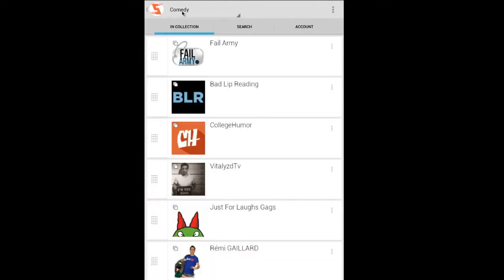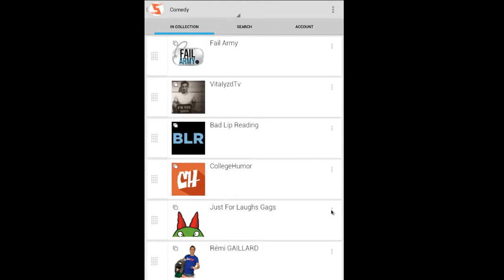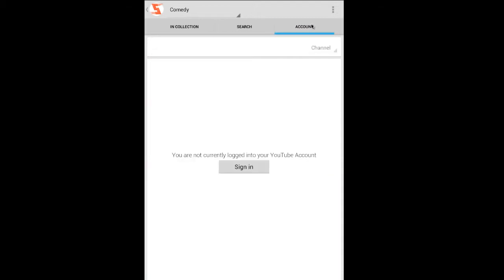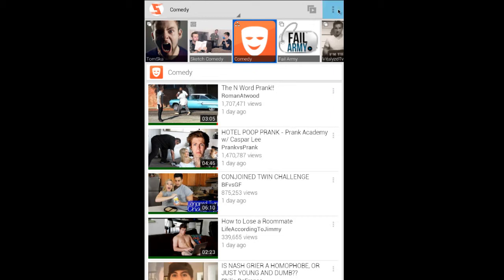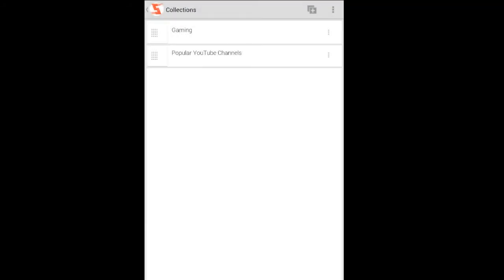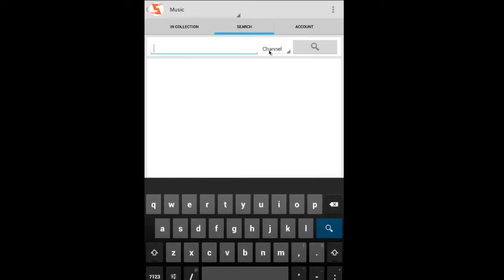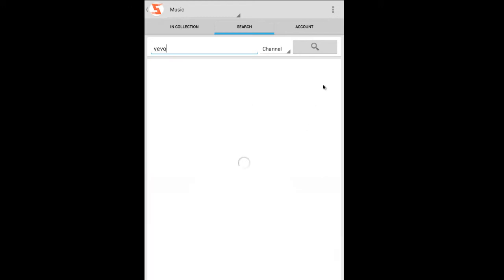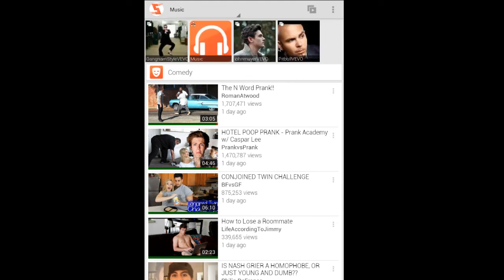SubTube (YouTube Subscription Browser) App Overview Android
This is an android app overview for SubTube. A free application available in the android Play store here

SubTube puts your YouTube™ subscriptions at the centre of your experience. It allows you organise your YouTube™ subscriptions into your own collections. No more scrolling through an endless list of your subscriptions only to find that your favourite channel hasn't put out a video today, SubTube makes getting straight to the content you want fast and easy!

★ . Organise your favourite Channels, Playlists and Video Categories into collections
★ . Integrates with your YouTube™ account allowing you to organise and get to the content which matters to you most
★ . Unique scrollable carousel of your subscriptions for each collection
★ . You choose the order the subscriptions in a collection
★ . Shows a likes and dislikes bar below under every video so you know it's rating before watching
★ . Choose between playing videos fullscreen, browser or YouTube's official app
★ . Watching videos using fullscreen mode the app bookmarks your position, making it easy to come back to later
★ . Search your favourite channels for the videos you want

Permissions
As a user of many apps myself, I know that some permissions on apps may appear dubious at first glance and it can be unclear why the application requires these permissions. In order to clarify why these permissions are requested, I've put together a short list explaining why each one is used.

• Internet: This permission is required to retrieve data from YouTube data API
• Get Accounts/Use Credentials/Manage Accounts: This application can integrate with your YouTube account and get your subscriptions but you don't have to use this feature
• Write to external storage/read external storage: This permission is required as some search results maybe cached for faster responses

Translation - If you would like to help with translation
to start translation

Legal
Information shown in this app is fetched from YouTube™ using their data API. All the rights on this information are reserved with the respective YouTube™ and YouTube™ channel owners.

This application uses icons from icons8.com

This application does not download video or audio from YouTube™ as of Google policy (Please don't request this feature).